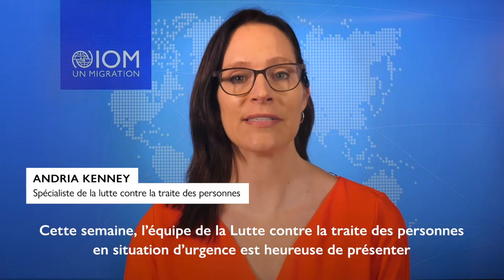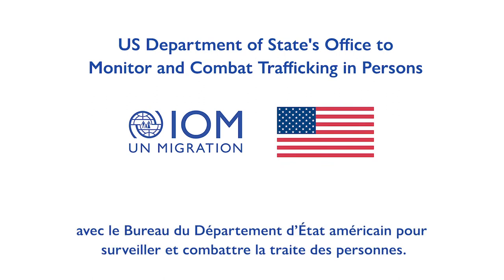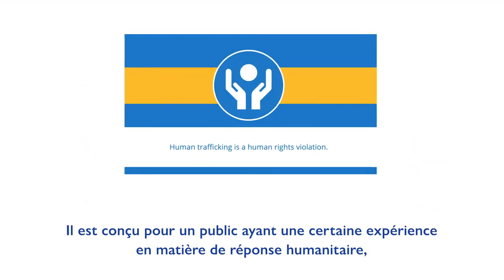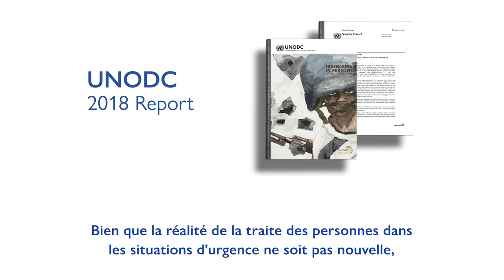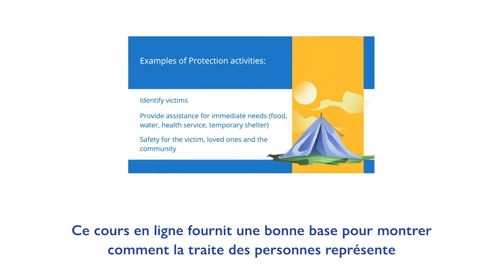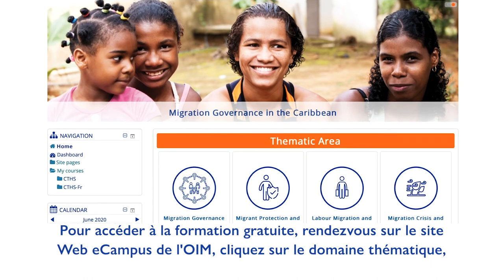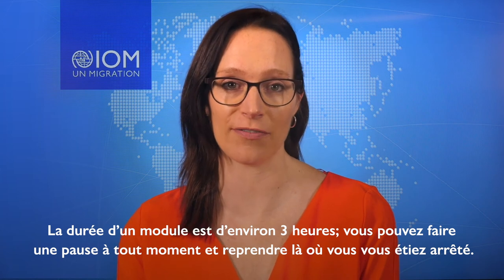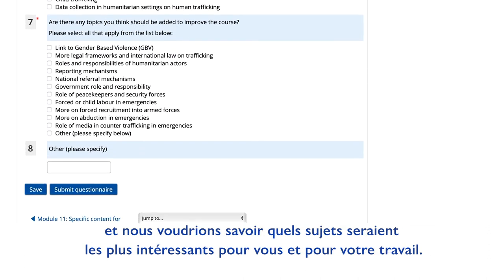Introducing IOM’s Counter Trafficking in Humanitarian Settings e-learning course, French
In partnership with the US Department of State’s Office to Monitor and Combat Trafficking in Persons (J/TIP), IOM developed a free online training course for audiences with an interest in counter trafficking interventions in humanitarian settings.